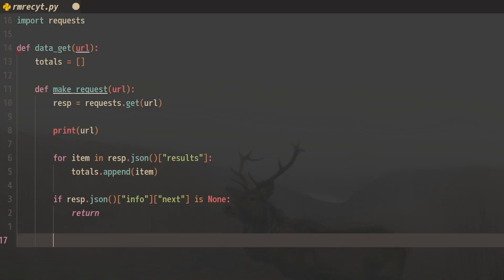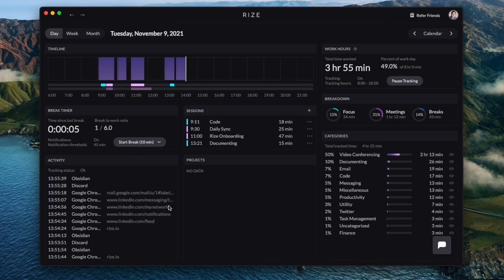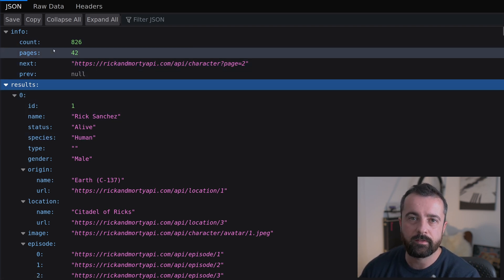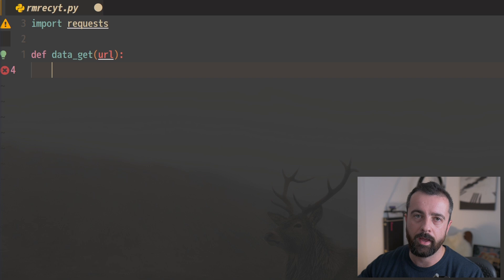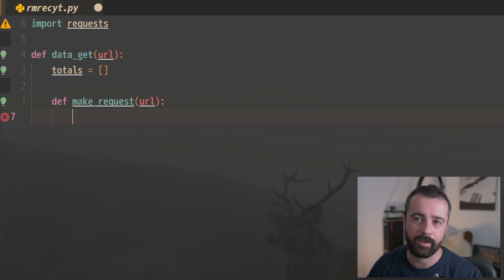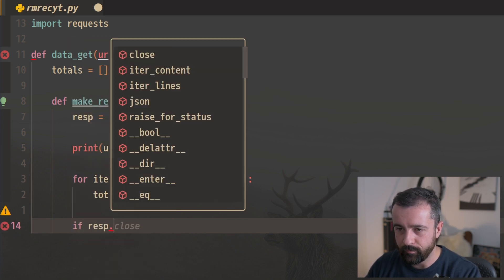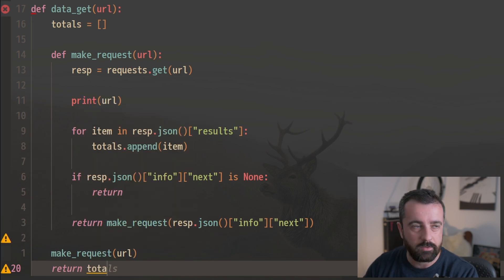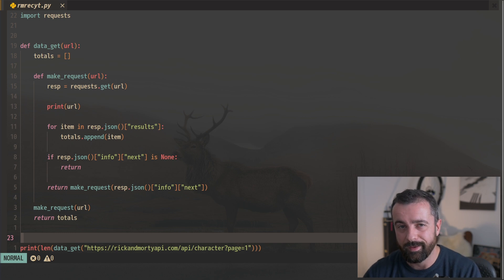How to Use Recursion in Python for API Pagination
# timestamps
00:00 Intro
01:54 Code